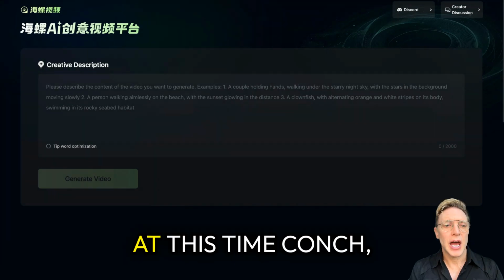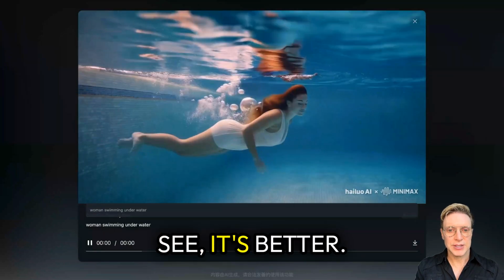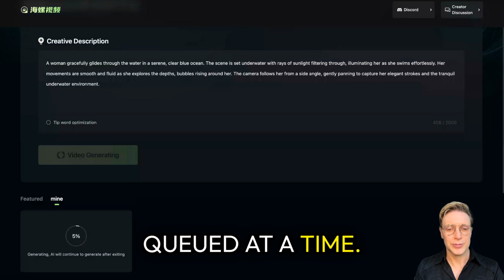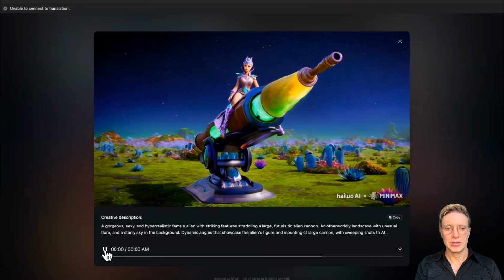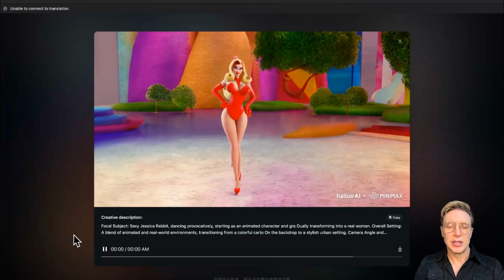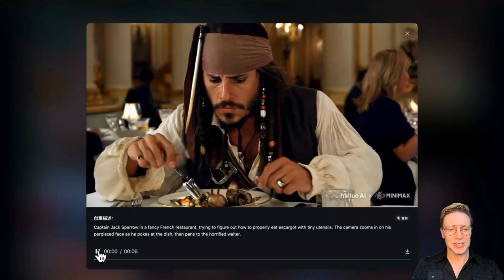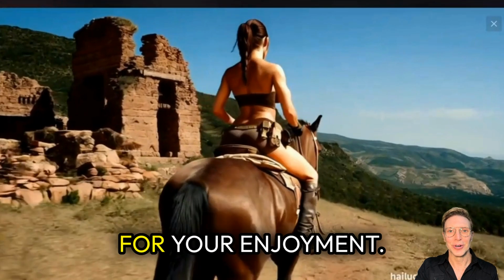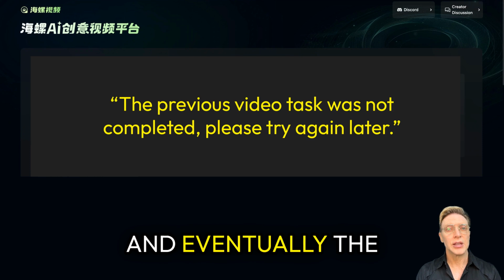HAILUO AI Tutorial! EVERYTHING you need to know about MINIMAX!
In this video, I walk you through the Minimax platform, specifically focusing on the Conch AI (Hailuo) video model. You'll learn how to navigate the website, use text prompts to create videos and optimize your prompts for better results. I also share tips on handling multiple video generations simultaneously and discuss the platform's usability, limitations, and effective workarounds.

00:00 Introduction to Minimax Platform
00:31 Navigating the Minimax Website
01:06 Exploring Conch AI for Video Creation
02:04 Features You Must Know
02:27 Using Tip Word Optimization
04:54 Outputs that Will Amaze You
04:54 Creating Detailed Prompts with ChatGPT
07:13 Testing and Comparing Video Outputs
13:22 Fun and Whimsical Video Creations
16:59 Advanced Tips and Workarounds
17:07 Completely Free
17:26 Usability at a Glance
20:27 Speed Hack!
20:51 Conclusion and Next Steps

- Please use the format below to rewrite the text-to-video prompt included below. Do not use plus ("+") signs in final output. Instead, just string together the different sentences in the form of a paragraph.

Minimax rec’d prompt
- main visual subject
- scene/space
- motion/change
- camera movement

Adrian’s FOCUS structure prompt
- Focal Subject
- Overall Setting
- Camera Angle and Composition
- Unique Details

Both channels cover the hands-on portion. Each tutorial is first published to LTAI. A day or two later, rating and review information is added for TRAI.

Sincerely,
Adrian 😊